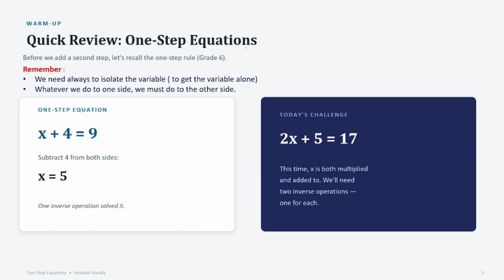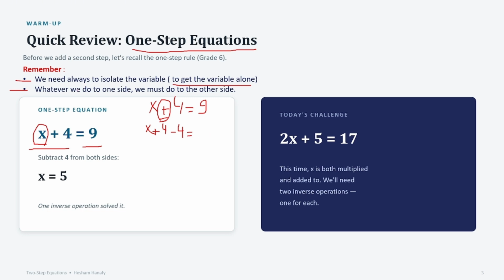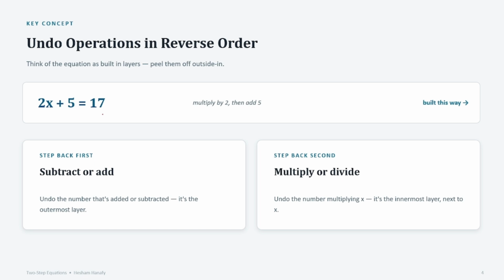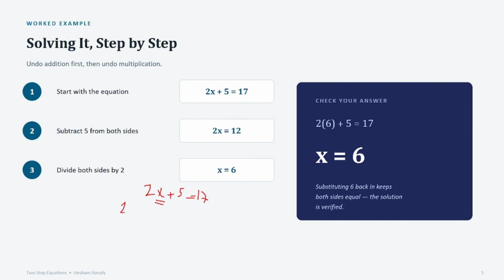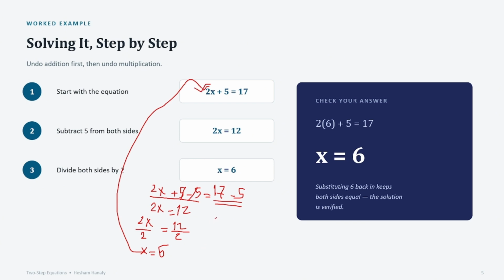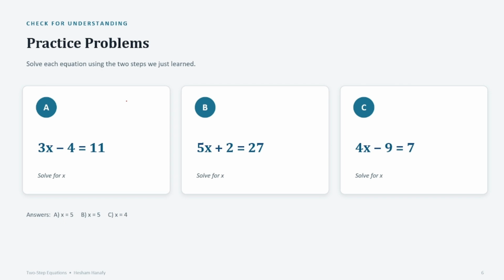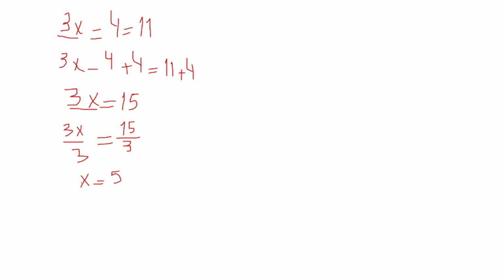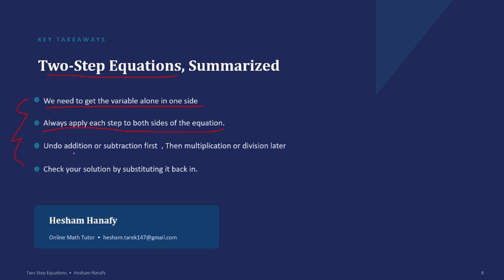Two Step Equations Lesson | Easy Math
Two-Step Equations | Algebra Made Easy

In this lesson, we’ll learn how to solve two-step equations step by step.

🎯 In this video, you will learn how to:

Understand what a two-step equation is
Apply the correct order of operations
Isolate the variable step by step
Check your answer to make sure it is correct
Solve examples with confidence

📚 Topic: Two-Step Equations
📐 Subject: Mathematics / Algebra
🎓 Level: Middle School / Beginner Algebra

My goal is to make mathematics clear, simple, and easy to understand by breaking each concept down into logical steps.